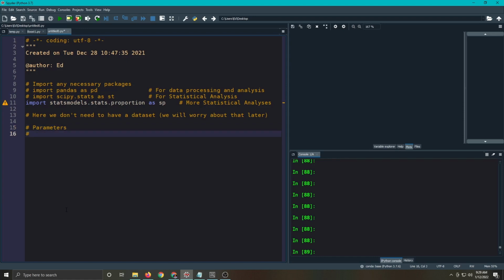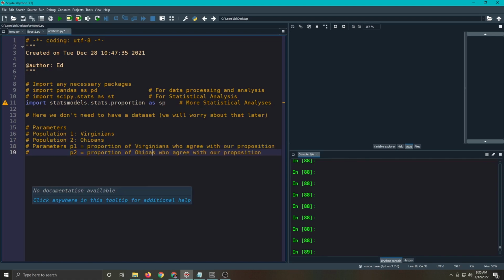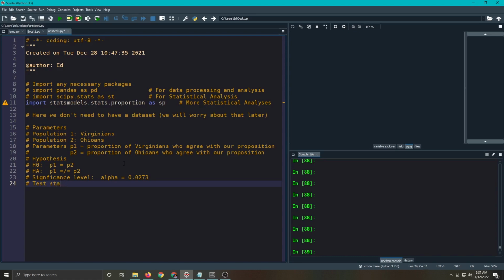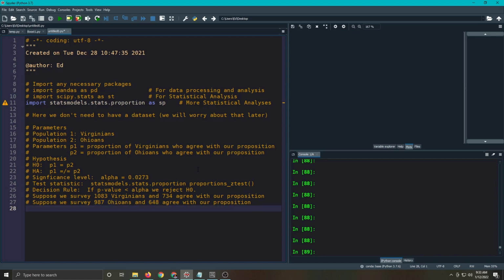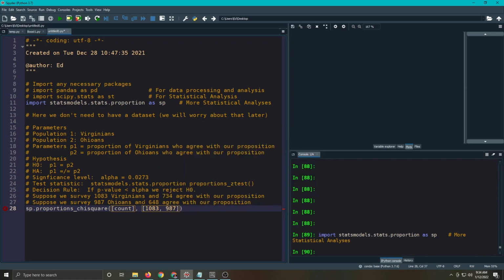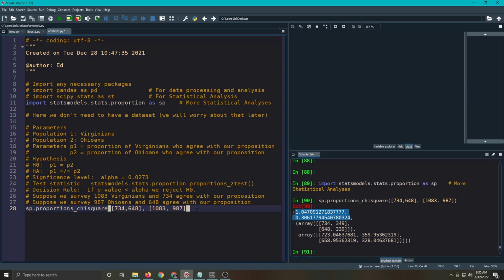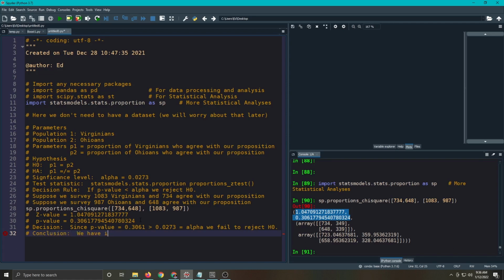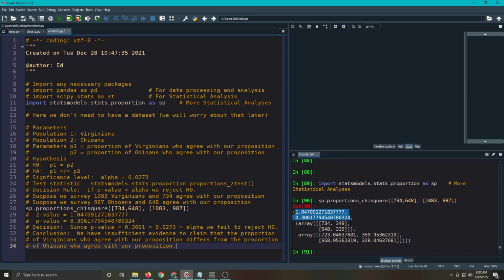Data Science using Python... Two Sample test on proportions.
This video will show you how to conduct a two sample test on a difference in proportions.